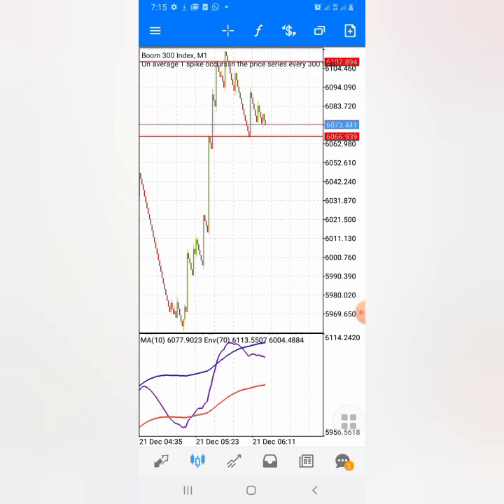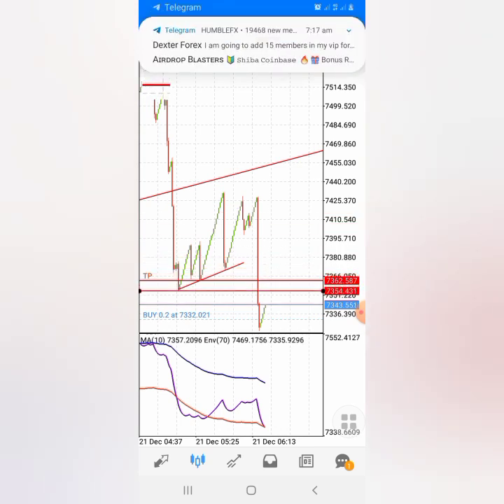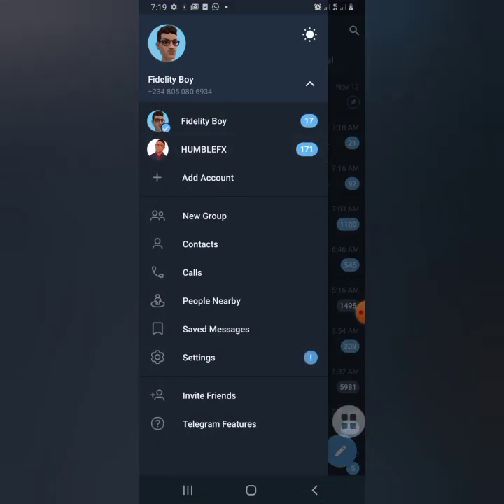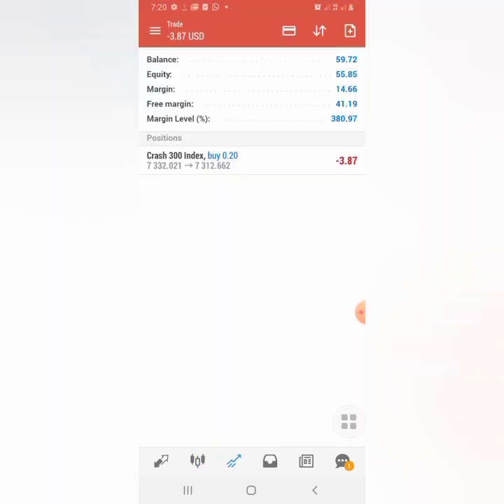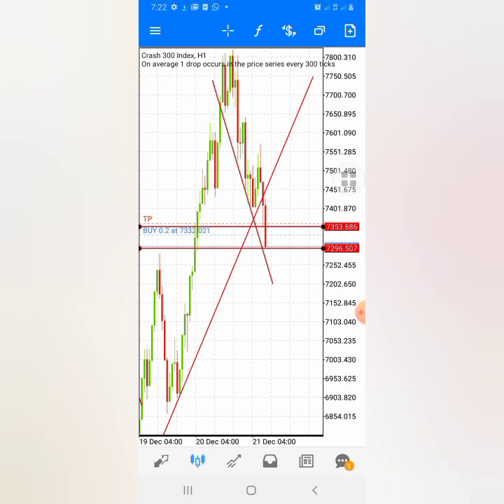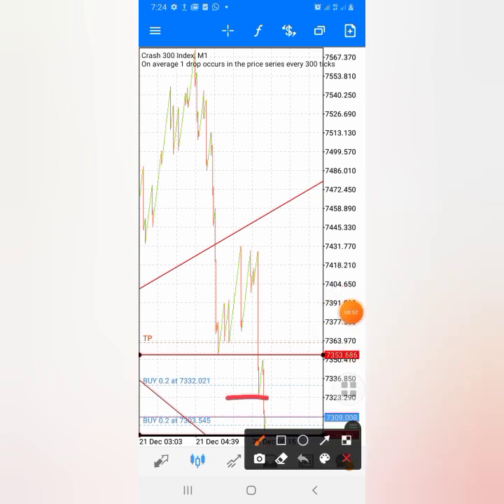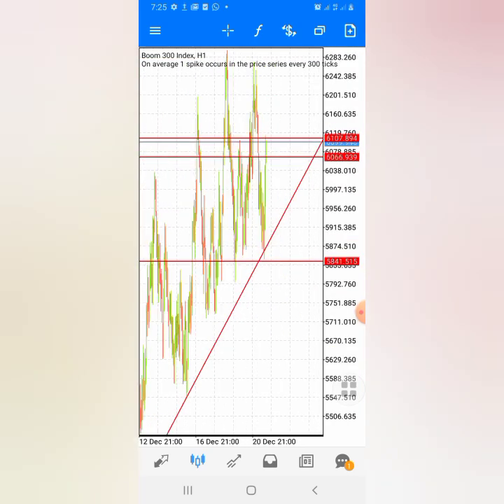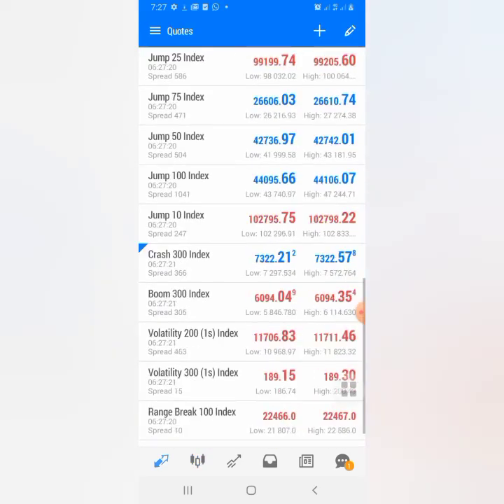How to trade C300 and B300 Easily || Make more than $100 daily